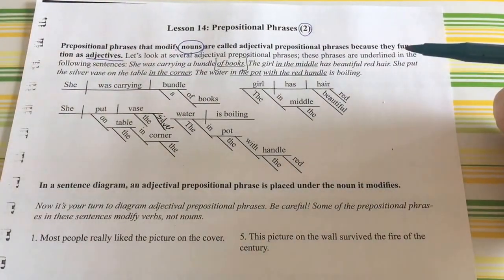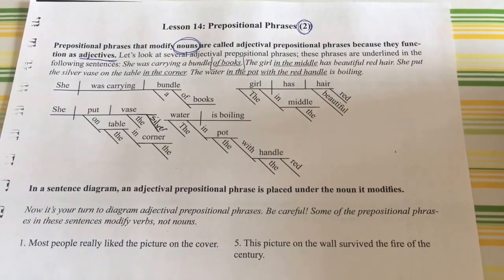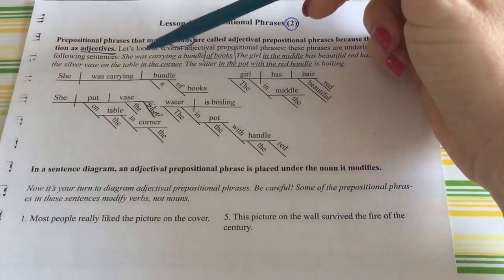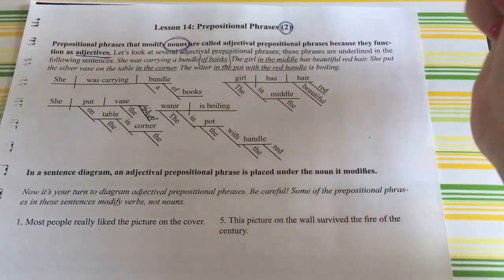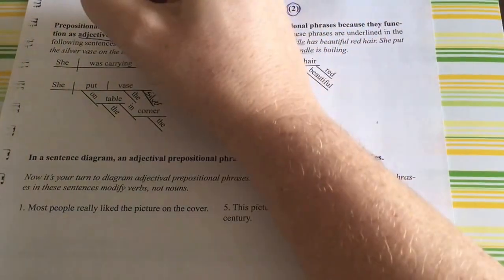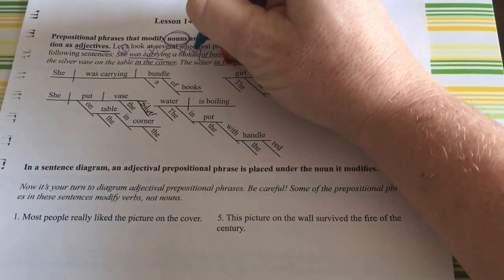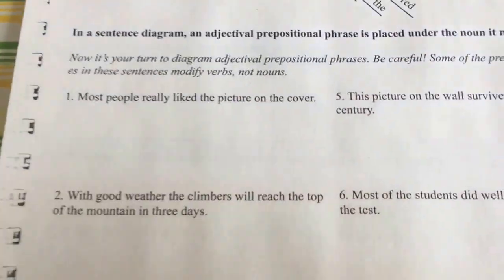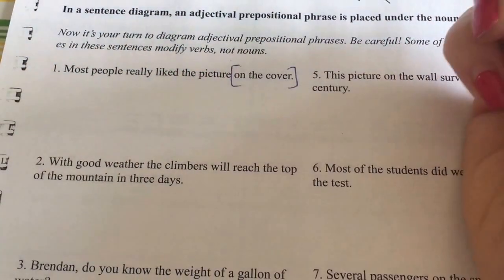Lesson 14: Prepositional Phrases (2)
This video is about Lesson 14: Prepositional Phrases (2)